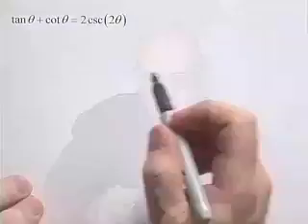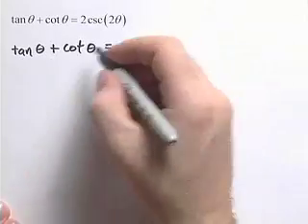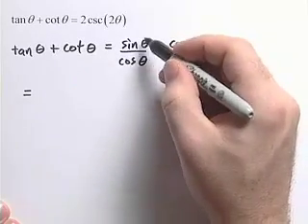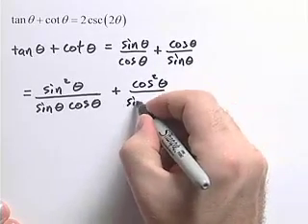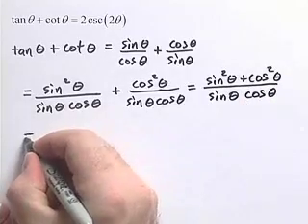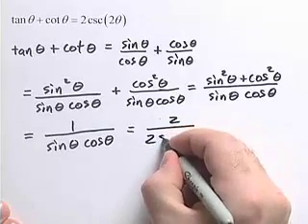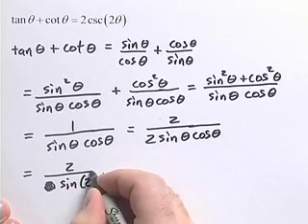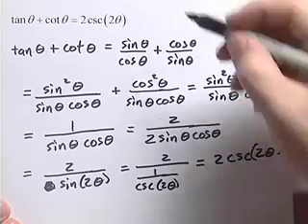Ch8 #17 ChapterTestPrepVideos Sullivan AT 11e